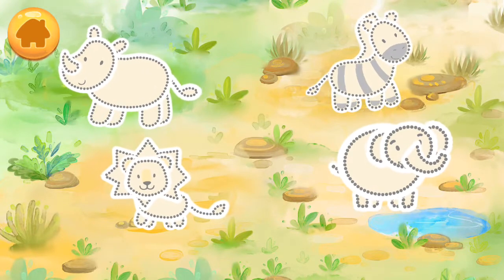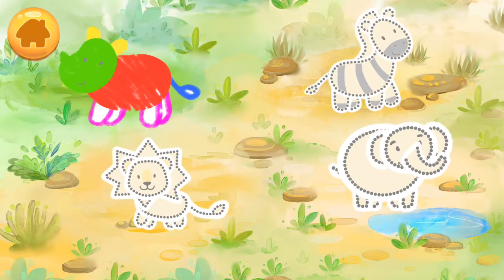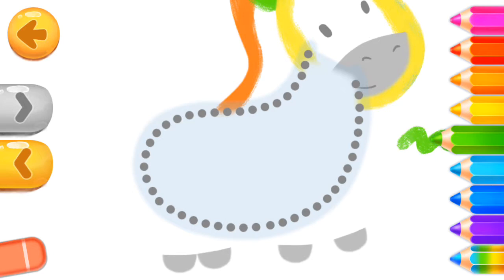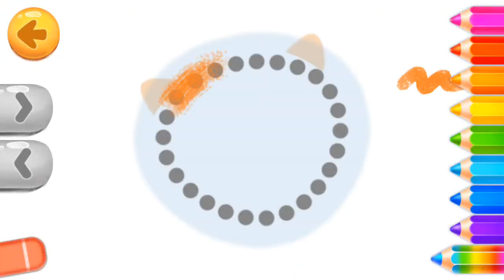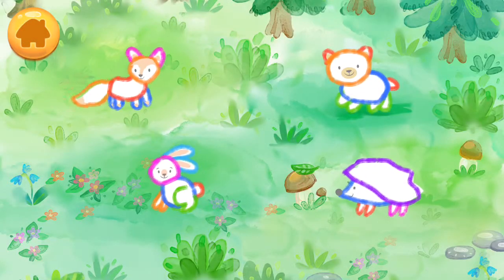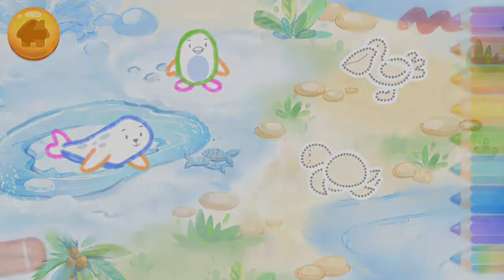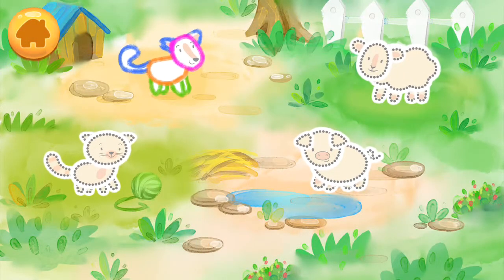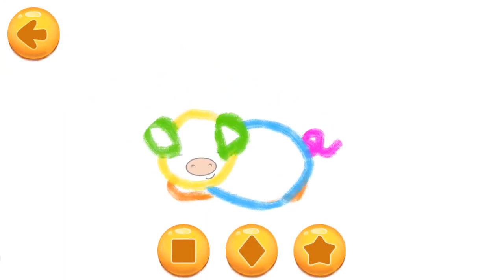Let's Play • Drawing for toddlers 🎨 coloring games for kids • Animals, video, Games for kids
"Drawing for kids" - excellent educational toddler drawing games for children with animal drawings for fine motor skills and memory. Your baby will learn how to draw step by step 😊.
Our game is suitable for the learning games for kids 3 years 🤗. It will interest even the most capricious users kids draw. This is a fun interactive game for kids where drawn animals come to life and can be played with them. Draw your Zoo! Therefore, drawing for children kids drawing parents can easily take a moment to themselves while the baby is playing and at the same time spending time with benefits. Since in our game for kids your baby learns a lot of new and useful. Learn to drawing step by step.

Speaking about our game calls "Drawing for toddlers" 🎨, which attracts many children around the whole world. It is a animal drawings game for kids, which develops many things at the same time. It is a kids drawing game, where kids learn how to draw different animals finding in a zoo. They can draw a tiger, a bear, an elephant, a lion and etc in painting for kids. Game the "drawing zoo" offers unique classes integrating science with art drawing for toddlers. It is an art for kids drawing games. They bring animals into life. The game kids draw develops kid`s creative thinking, develops the ability of drawing and also develops the imagination in games for children. Most lessons are stem based on instructions games for boys.

The game for kids is both educational games for kids drawing games, kindergarten and preschool. In kids games drawing for toddlers can paint free. As the game kids drawing apps for free is very colorful, even can learn colors for kids and the happy music is always play around coloring games for kids, kids love this training game very much. It attracts from the first sight kids games "Drawing for children" 🎨. Now let`s give an epitome of drawing apps for toddler apps an elephant 🐘. First thing in learning games for girls should be toddler drawing games a circle painting for kids, then should be add the eyes, the mouth and the legs and arms using gestures for drawing then coloring for kids. Babies must pay attention to the character of certain animal games. How does it sit, walk or lie. Baby can play with animals 🤗in coloring games for kids.

The last thing is painting for toddler drawing kids games. Children can choose any colors for babies they want kids drawing. They can utilize their games for babies imagination learning games for boys. With a little practice of coloring for kids, kids can learn to capture the character and movement of your favorite animals. It is very important to utilize gesture as 🐰 animals coloring for kids drawing apps for free do not like a paint model in a studio. Something is for sure, that in learning games for kids free children must not draw every single hair, eyelash or wrinkle. It is a animal drawings game for kids and should be training treated like it is kids drawing apps for free.
"Drawing for toddlers" 🎨👶 is a gaming experience for the whole family drawing for children games for girls. The game "Drawing for children" is an app which can be downloaded from the smartphone. It is one of the most interesting drawing apps for toddler apps games for kids drawing games. It is kids drawing app for free games for girls. There is also toddler drawing apps for toddler. It includes baby games for babies.
In conclusion, the parents do not worry about their kids paint free if they play a game very long time coloring games for kids. It does not hypnosis a child memory and attention. It is only for use. It develops children`s imagination and also it develops children`s creative thinking. It is educational games for kids. I hope, soon, there will be more learning games like kids games for toddlers drawing games "Kids draw"